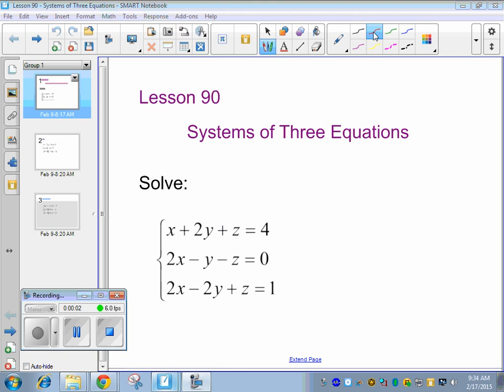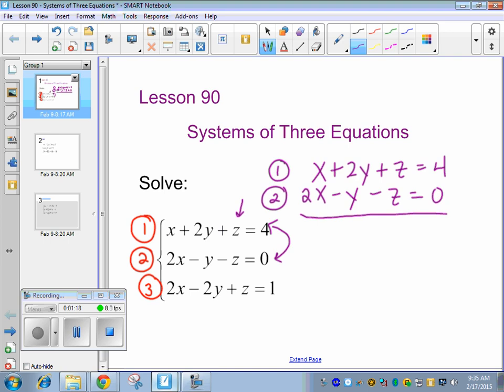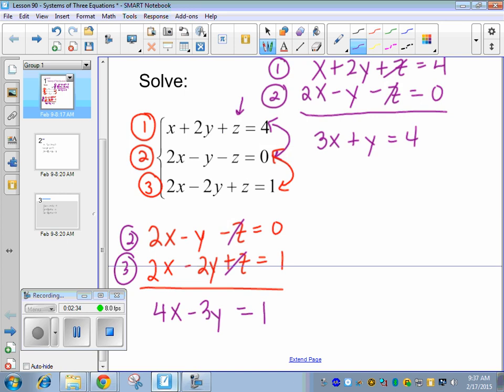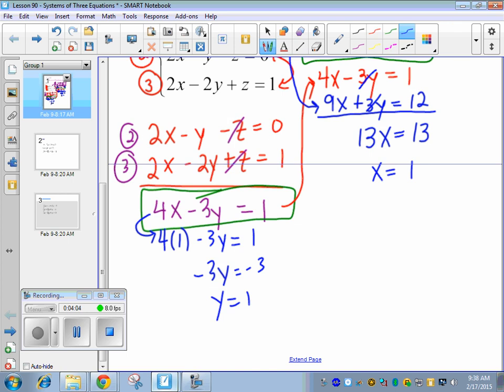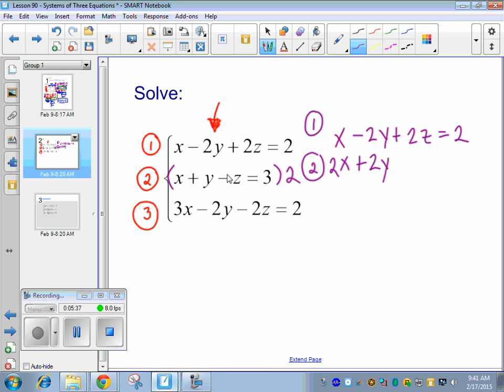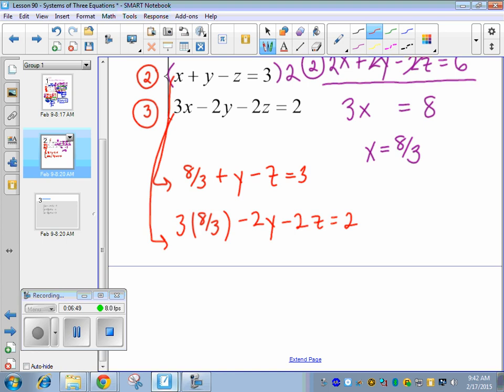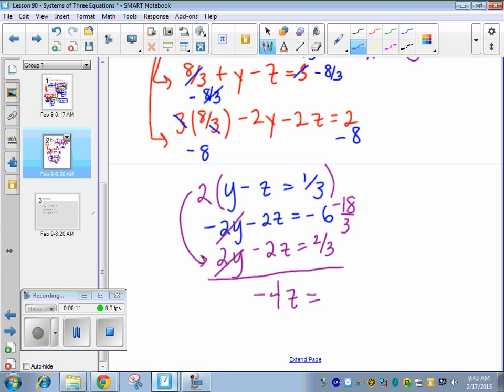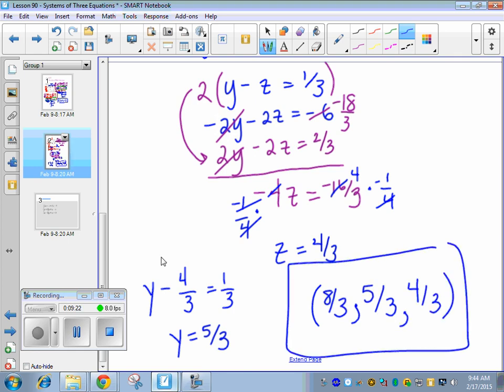Saxon Algebra 2 - Lesson 90 - Solving Systems of Three Equations